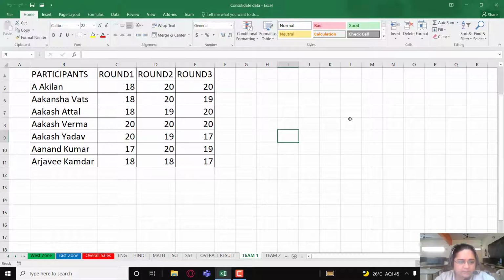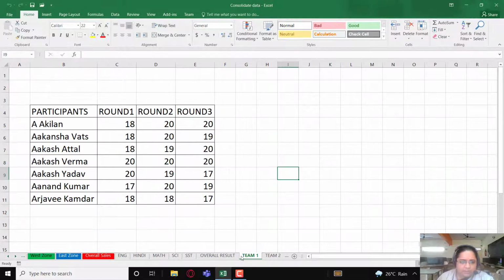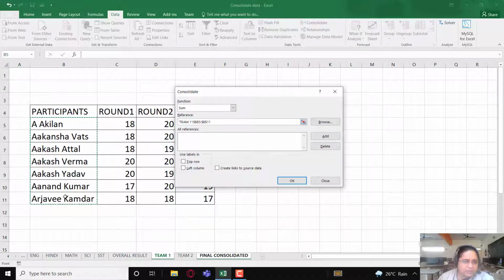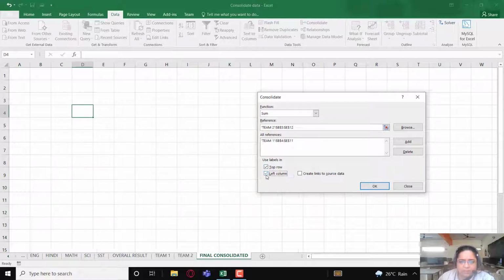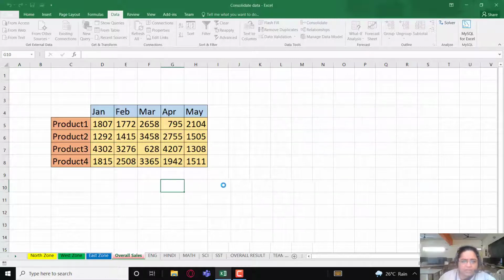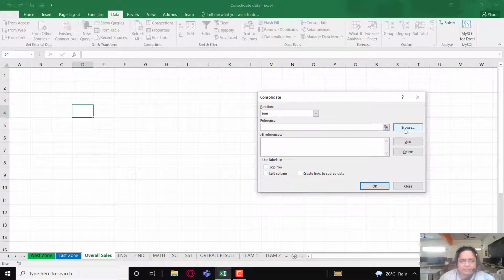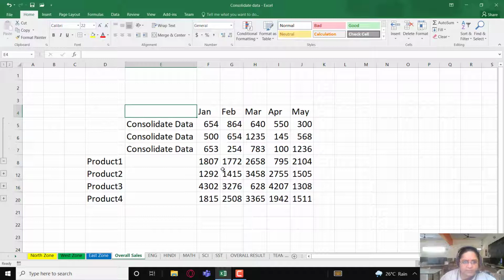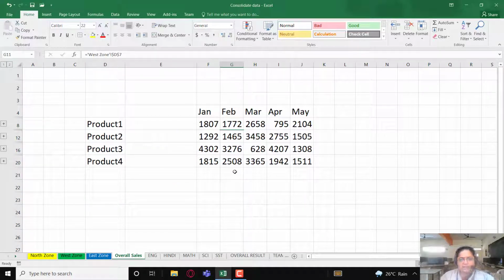CLASS 10 | CONSOLIDATE DATE - PART 2 | EXCEL 2016 | ELECTRONIC SPREADSHEETS | IT